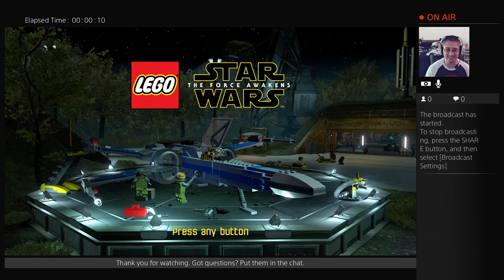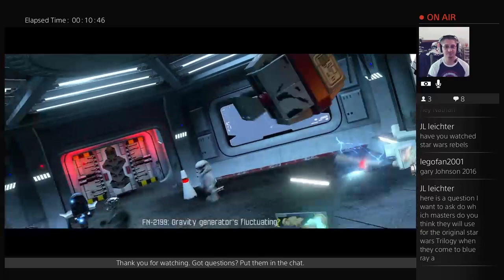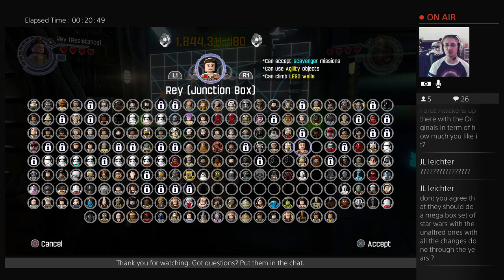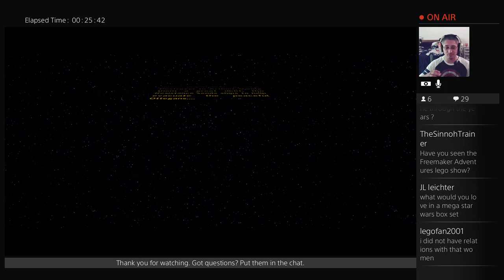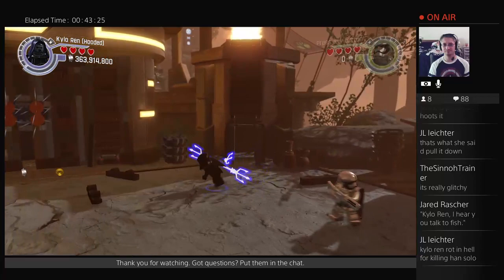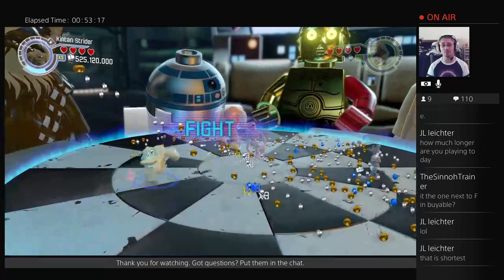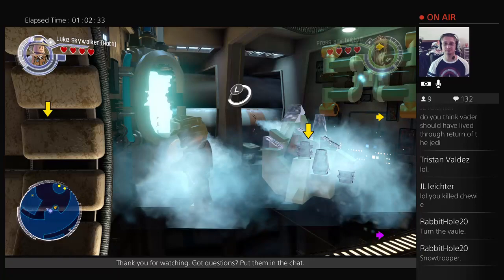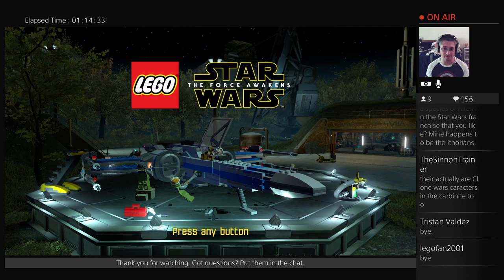Let's Play LEGO Star Wars: The Force Awakens Part 10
Nathan does a "Let's Play" of LEGO Star Wars: The Force Awakens.